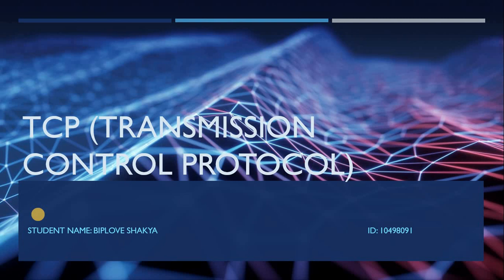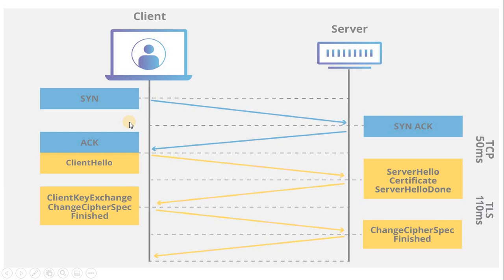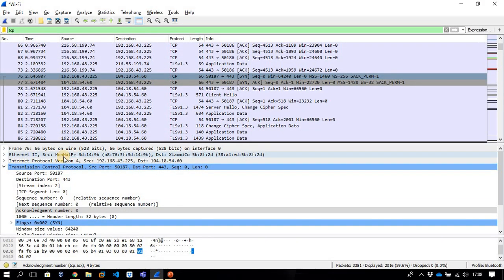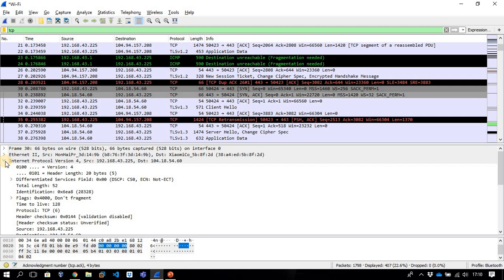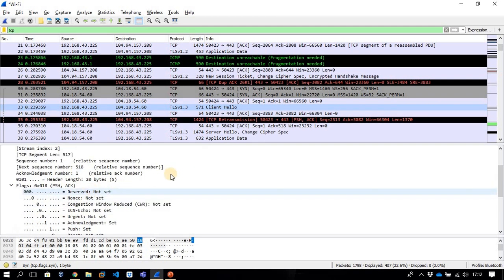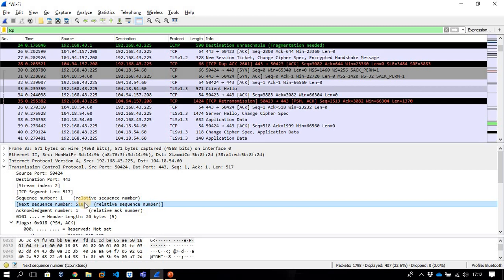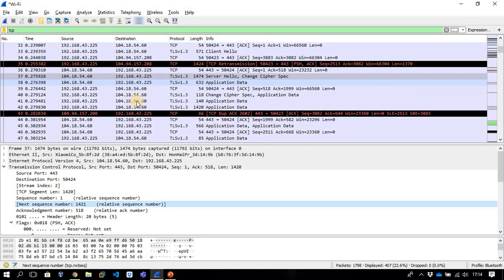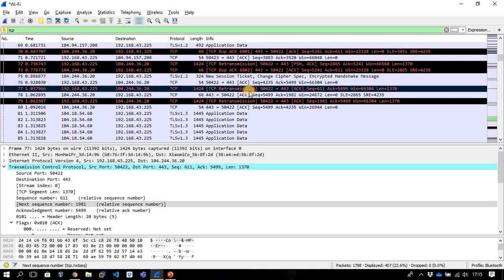Workshop 3- TCP Wireshark Analysis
This demo is all about the TCP protocol in the Wireshark environment.